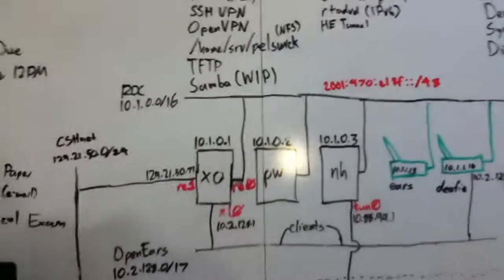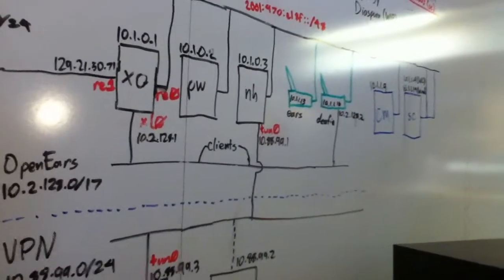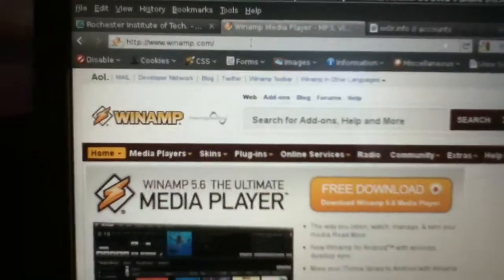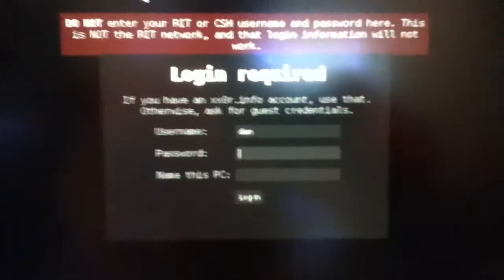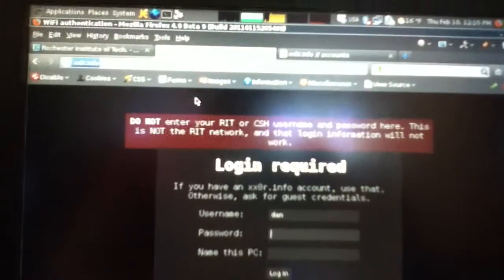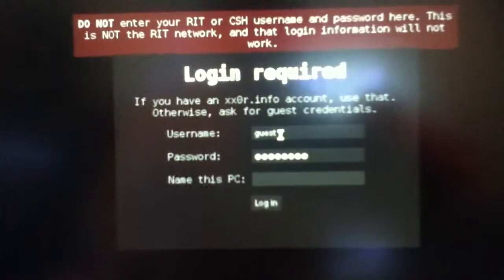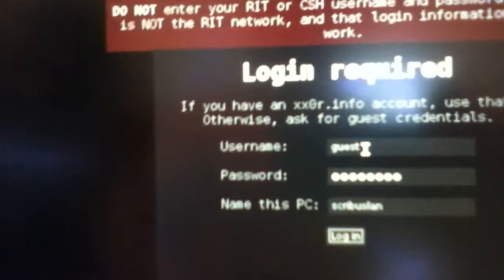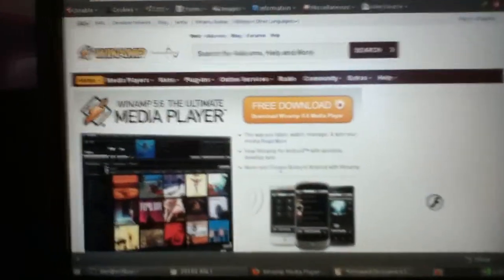OpenEars captive portal video demonstration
The captive portal I built over the summer. This was built using open source software and commodity hardware: a consumer wireless router and a couple of servers. Details on the implementation (including firewall scripts!) are at:

I'm currently pursuing independent study credit for this project at RIT. Professor Sumita Mishra has offered to sponsor it based on the amount of research and development I had to do in order to develop this from scratch.

Also it uploaded in one try, lolwut.